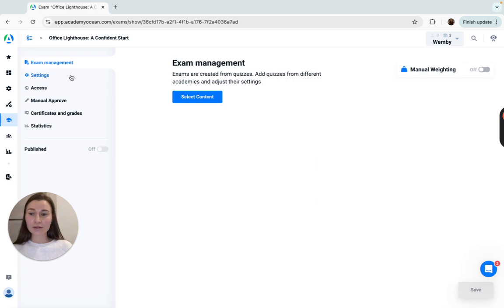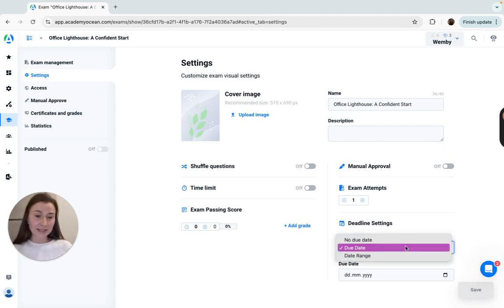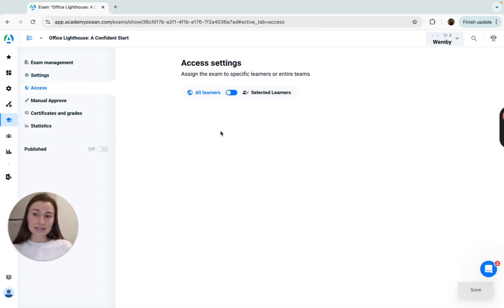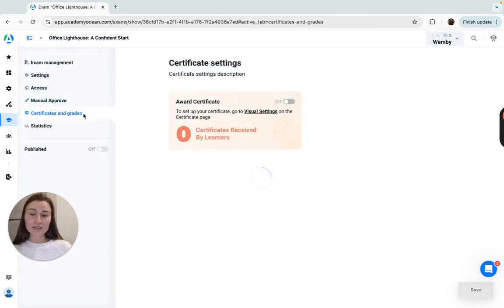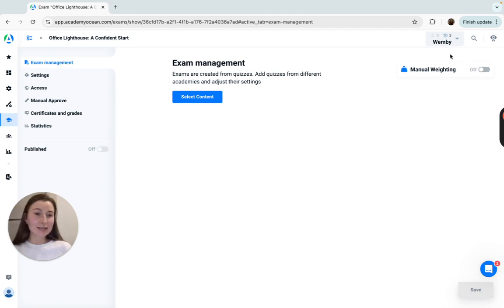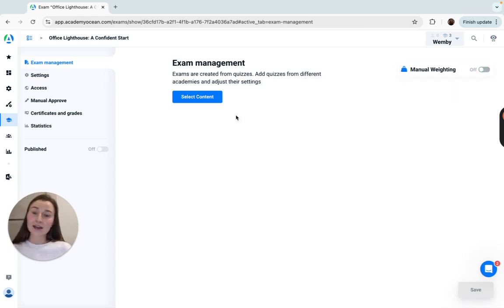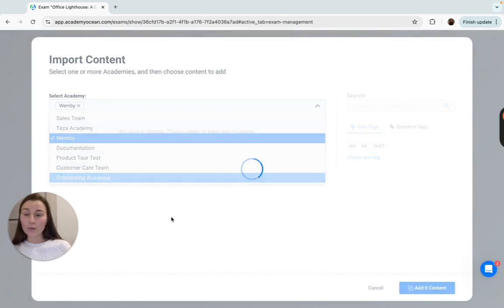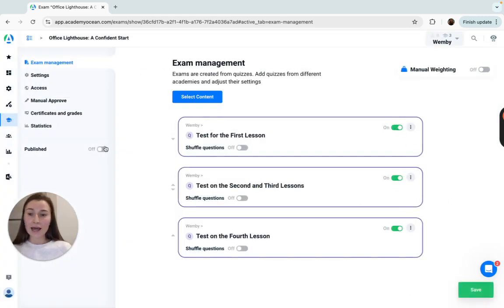How to Create and Customize an Exam in AcademyOcean LMS | Tutorial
Learn how to create an Exam in AcademyOcean LMS and customize every setting that matters — from passing score and time limits to certificates and learner performance stats.

In this video, you'll learn how to:
— create an Exam and select content from multiple academies
— set a passing score, time limit, and number of attempts
— enable manual approval and restrict access to specific teams
— set up a certificate and review detailed exam statistics